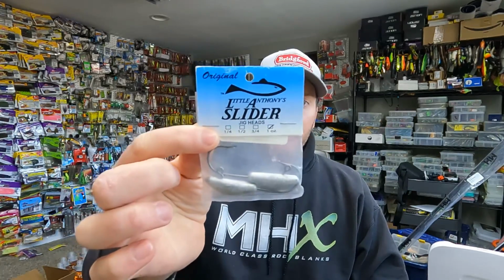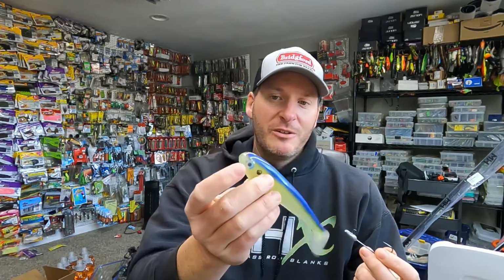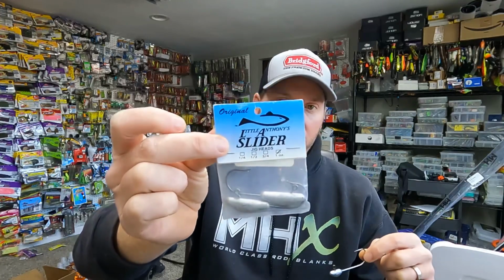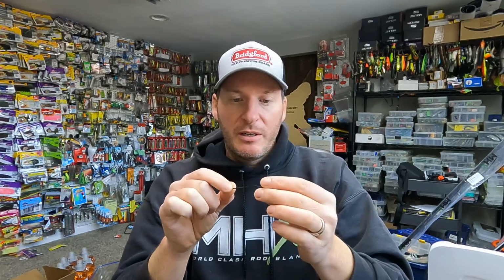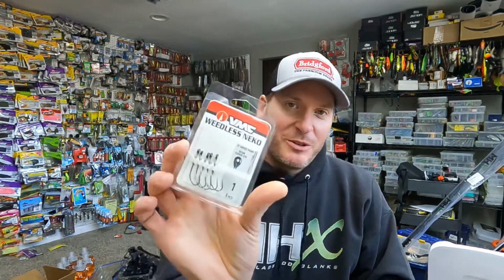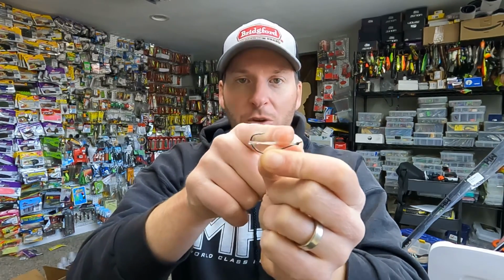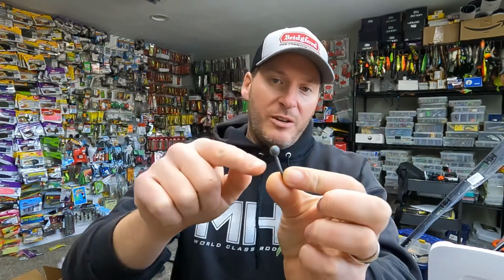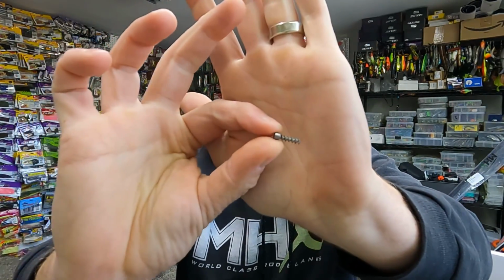These Are Trash! I Can’t Recommend These Fishing Tackle Items.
These pieces of fishing tackle did not cut it for me. I might as well toss them in the trash. Have you tried them?

2) Share my videos on your social media platforms!
4) If you enjoy the content and want to see more of it.  Consider donating to the channel to show your support for future video creation.  Very much appreciated!